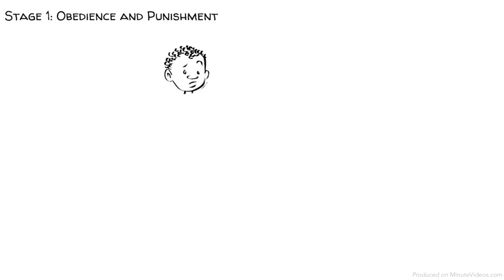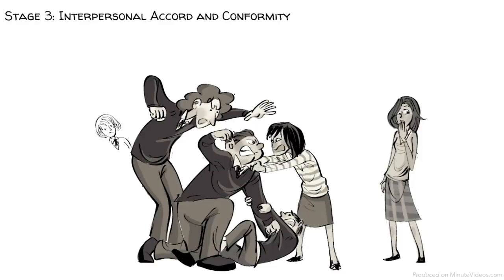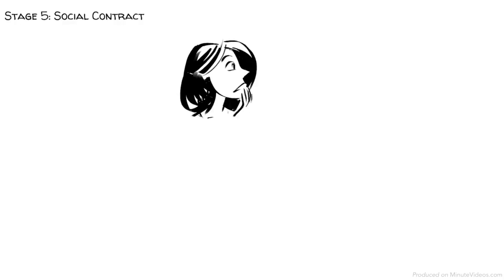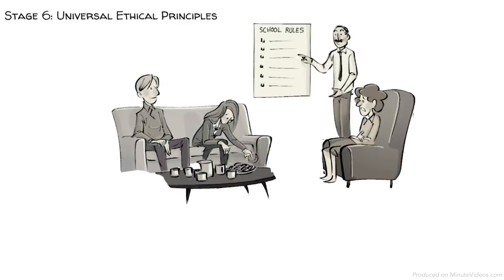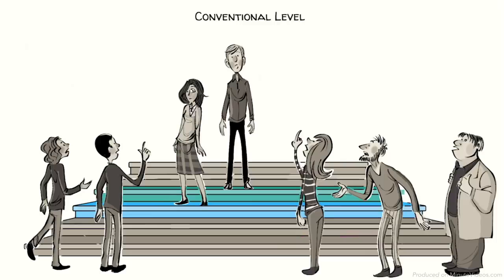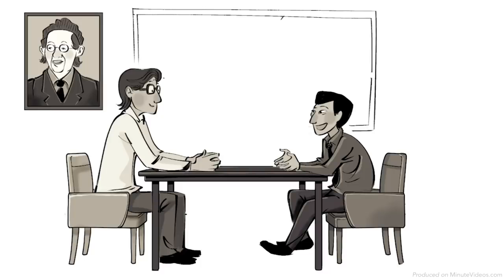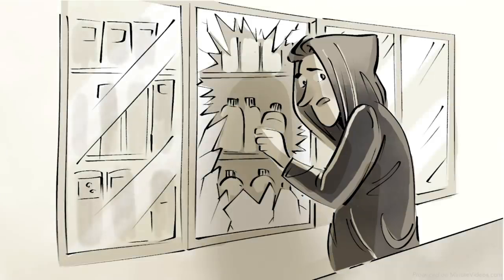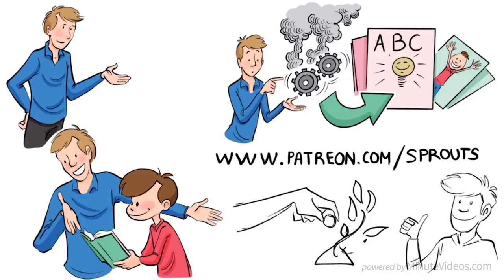6 STAGES OF MORAL DEVELOPMENT BY KOHLBERG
6 STAGES OF MORAL DEVELOPMENT BY KOHLBERG